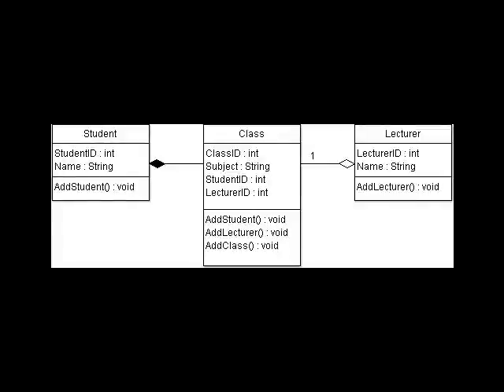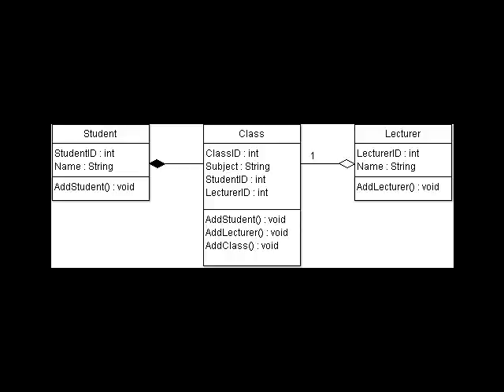Object Oriented Programming Languages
EdExcel Software Design and Development (2010) - Unit 6
Level 3
Most modern programming languages are now object oriented.

for details and other videos in this series.